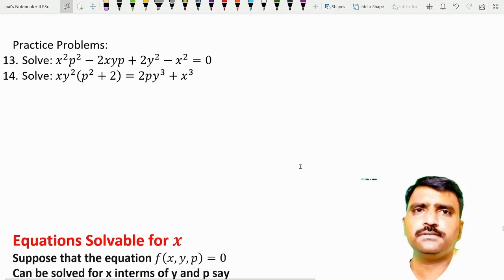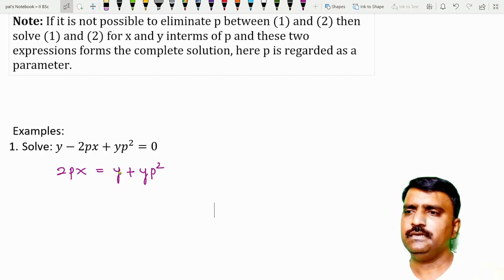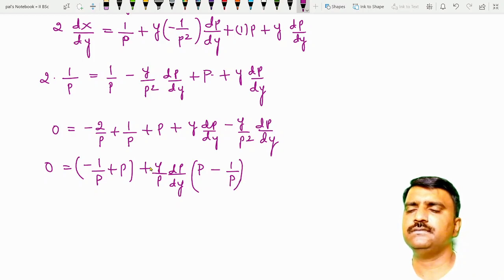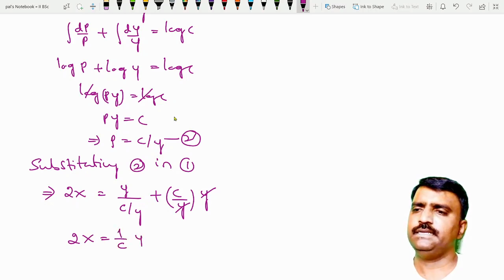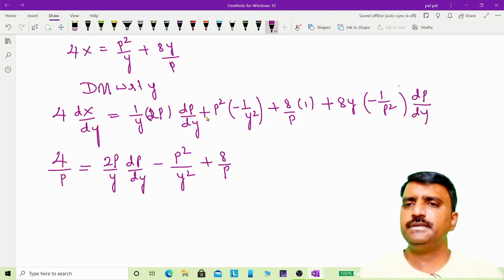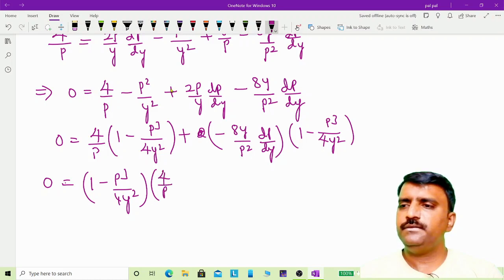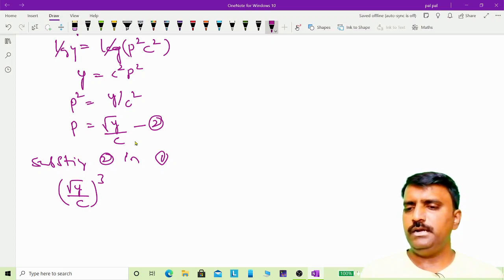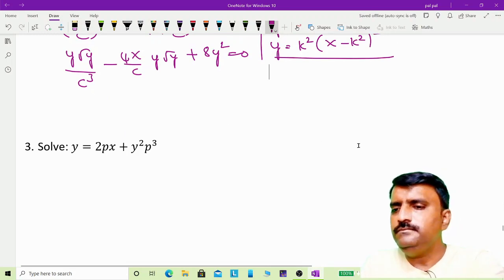Differential Equations-13| Equations Solvable for x | B.Sc Maths